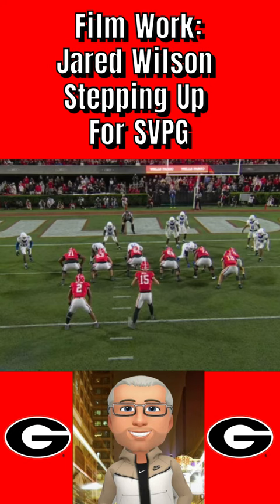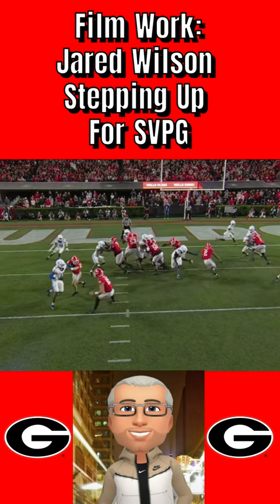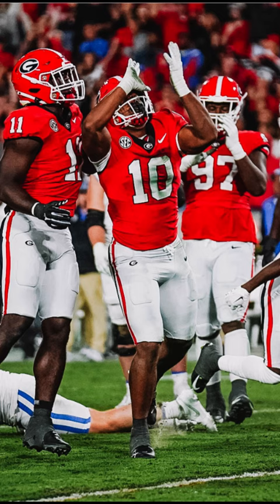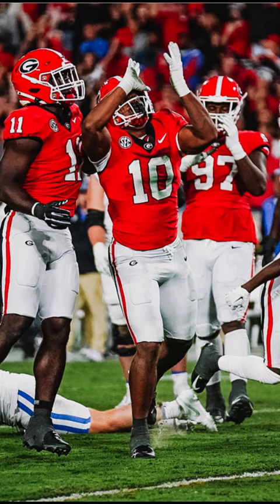UGA Film Work: Jared Wilson Stepping Up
This is a general overview of a breakdown of what I see from a coaches perspective with our offense. We have some good football in front of us as we gain confidence in our younger kids. This short shows some insight to Jared Wilson who stepped into the game for the injured Sedrick Van Pran Granger at center. This play shows great run fit dynamics from a young buck who did a great job while Sedrick was out for uga ugafootball. Have a great one and godawgs